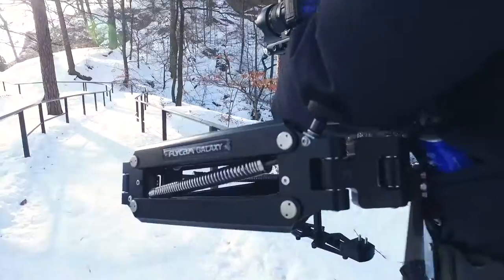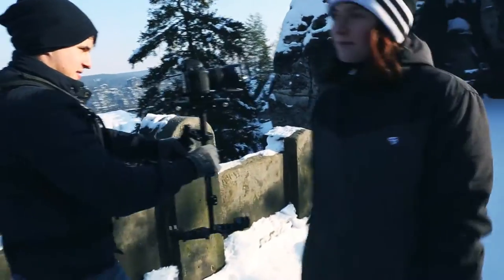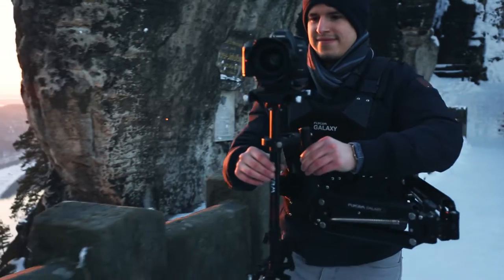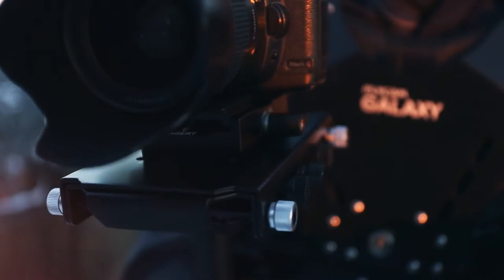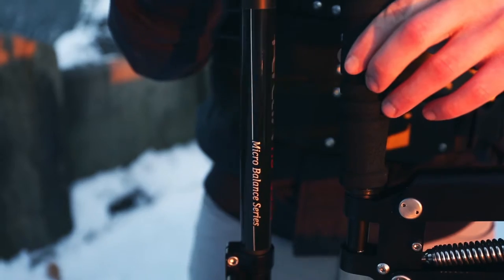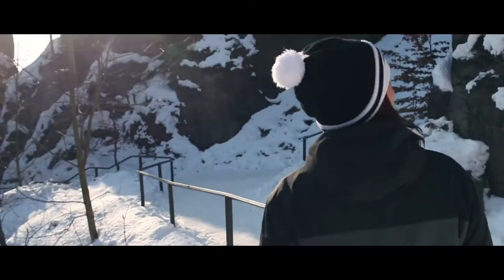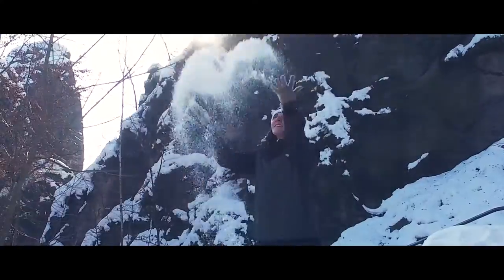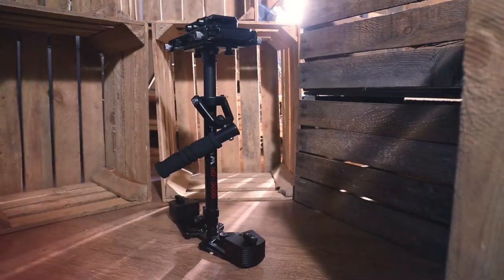Flawless shots under any shooting condition| Flycam Galaxy arm & vest HD-3000 stabilizer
Capturing action shots and fluid on-screen camera moves has never been easier than it is with our affordable Flycam Galaxy HD-3000 arm and vest steadycam system (GLXY-AV-HD-3). The possibilities just might actually be endless.

Enjoy the video by Marvin Pehr